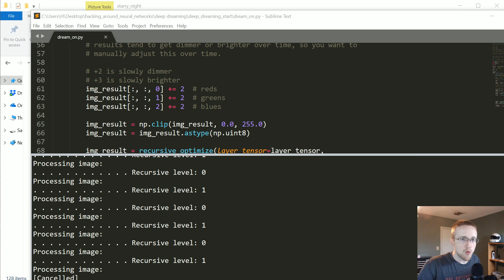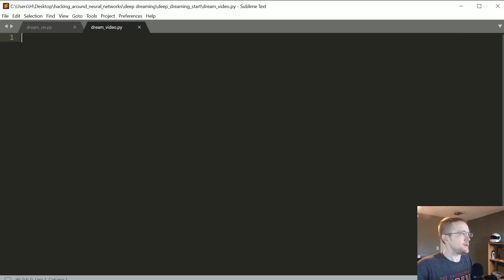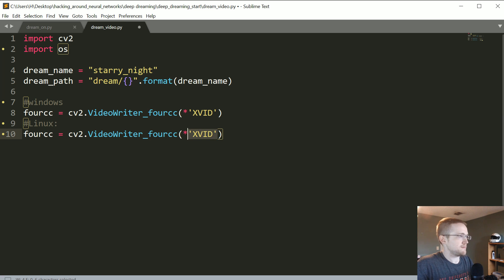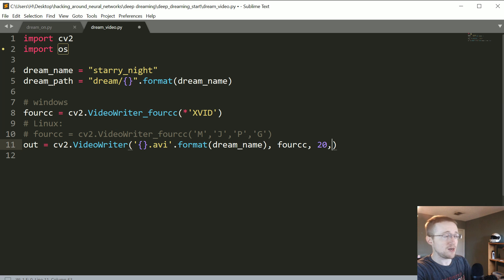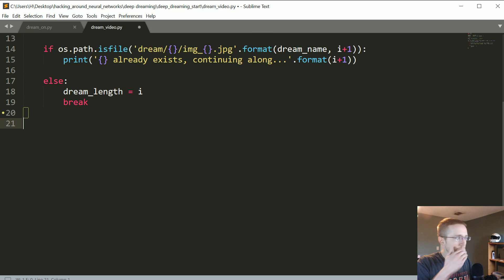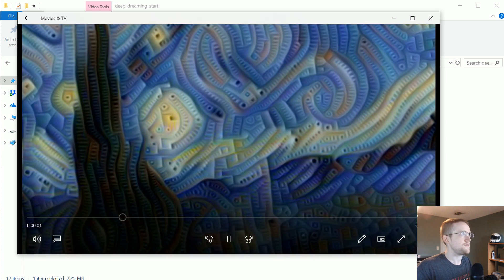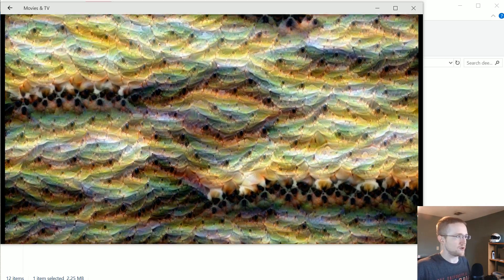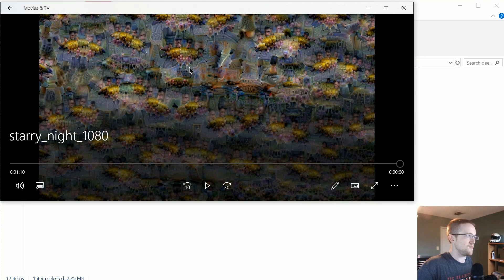Deep Dream Video- Unconventional Neural Networks p.9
We've created many deep dream images up to this point, and now we're looking to convert them to video.